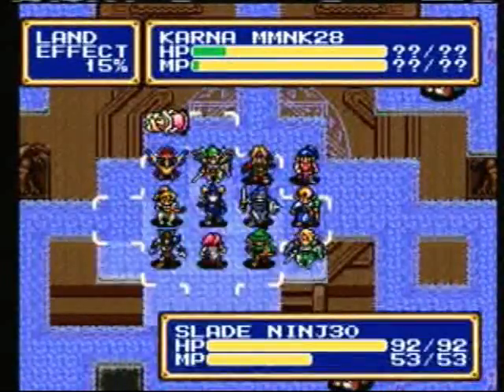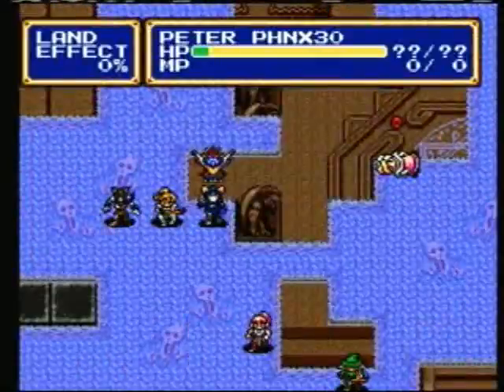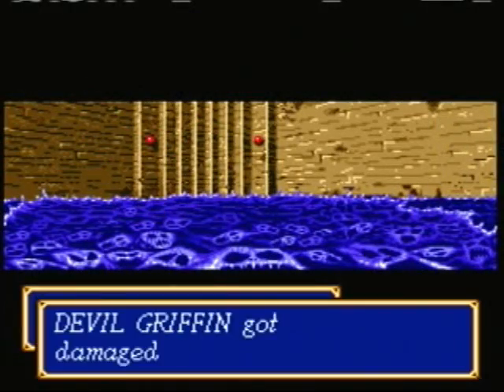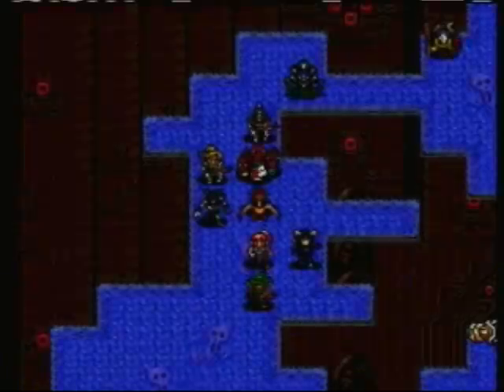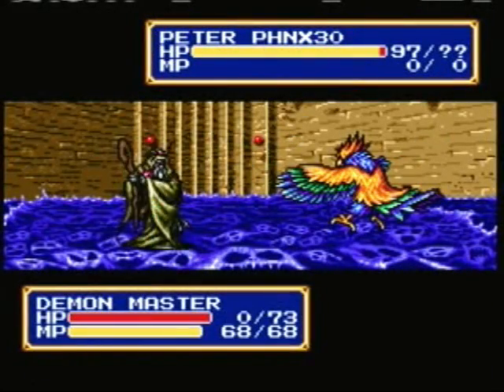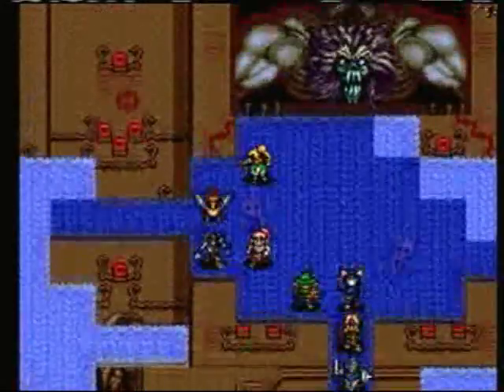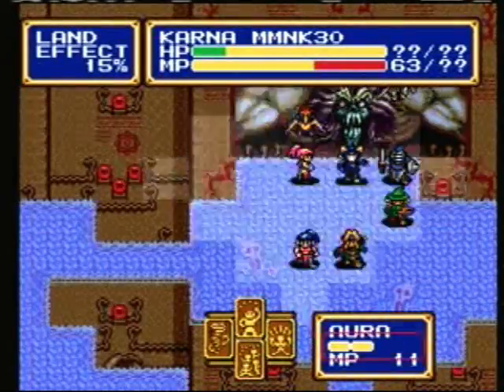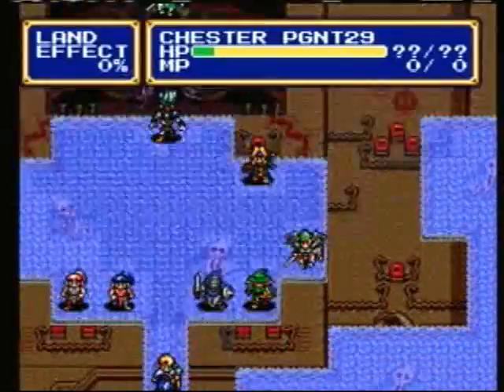lets play shining force 2: part 60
now we face the king of the devils himself, zeon